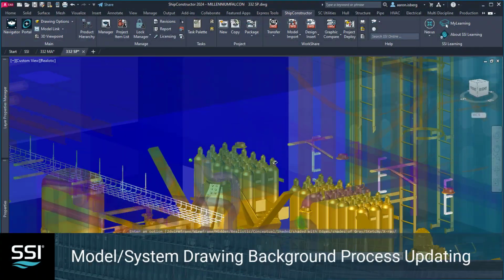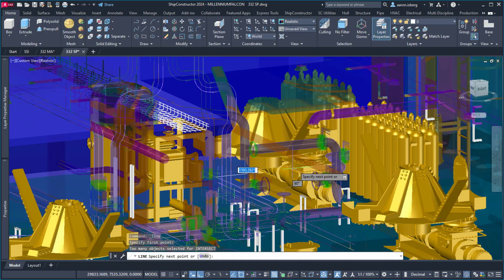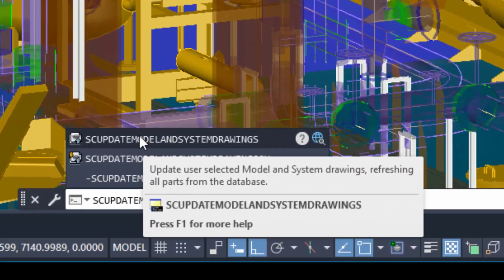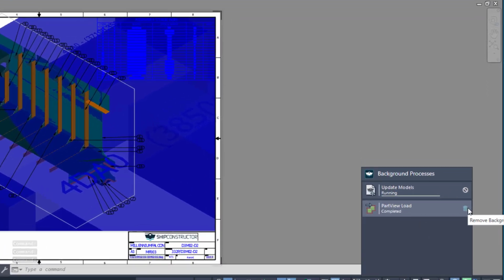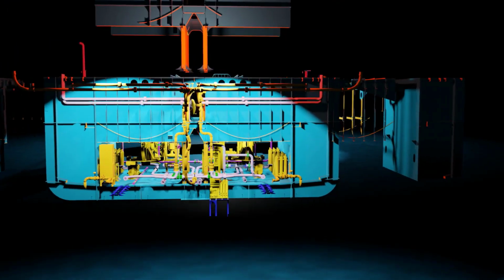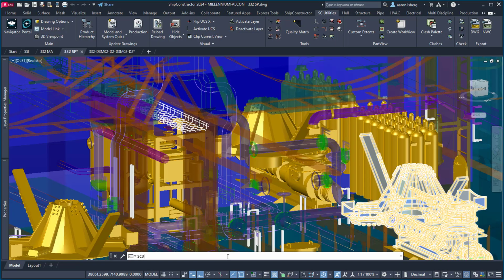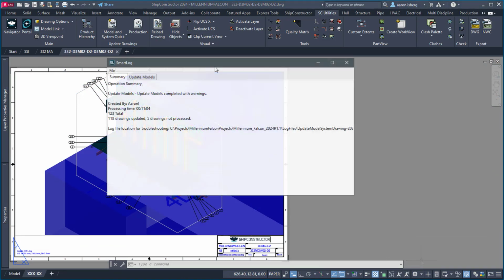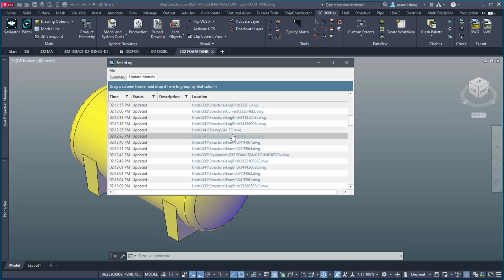SSI 2024 R1.1 - Background Model/System Drawing Updating - ShipConstructor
When working on complex project model drawings, the ability to maintain focus on a specific task is key to developing and maintaining an effective and efficient workflow.

With enhancements to the SSI 2024 R1.1 release of ShipConstructor, model and system drawings now update in the background, allowing users to  focus on the modeling tasks at hand, while still being able to view active processes via the background process monitor.

With the SCUPDATEMODELANDSYSTEMDRAWINGS command running in the background, selected model and system drawings will be completely recreated from the database via multiprocessing, ensuring the drawings being worked on are the most up-to-date versions, giving modelers and managers the ability to know about recent modifications to the product model and more effectively manage change.

SSI makes it easy to solve the shipbuilding industry’s unique challenges by empowering shipbuilders to focus on the business of shipbuilding. We realize the rapidly evolving technologies that define the future of shipbuilding and understand how to implement them specifically for shipbuilders. For over 30 years, our team has been globally recognized for our shipbuilding-specific solutions for the design, engineering, construction, and maintenance of shipbuilding projects.